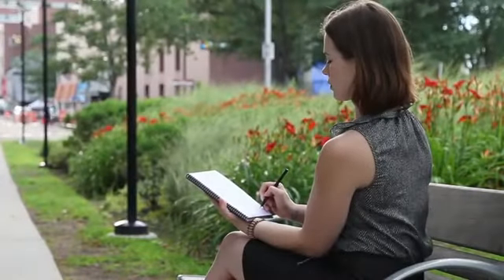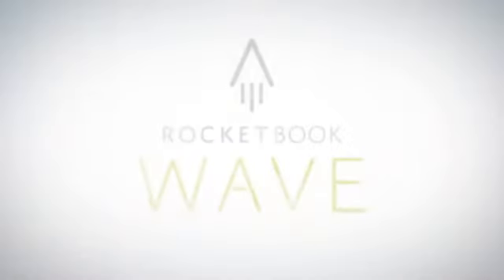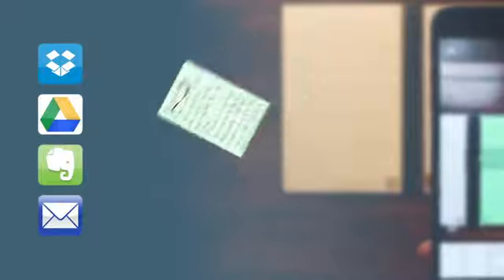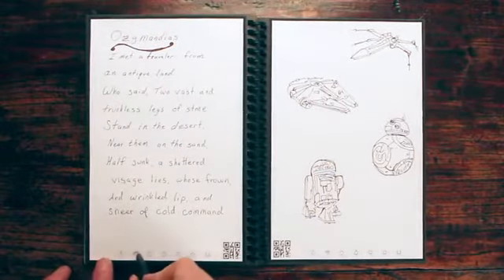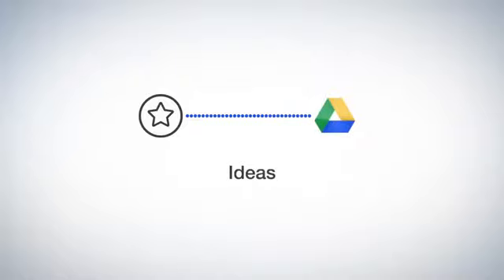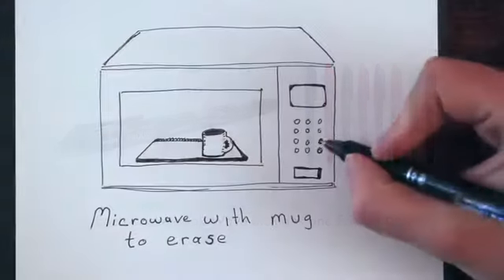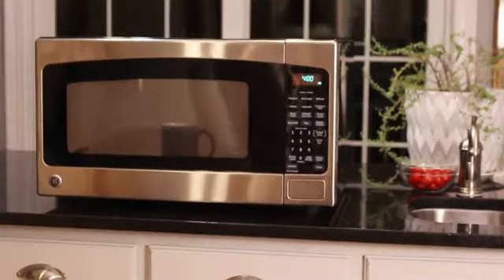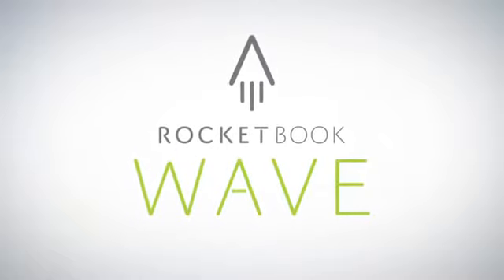Rocketbook Wave Smart Notebook Standard